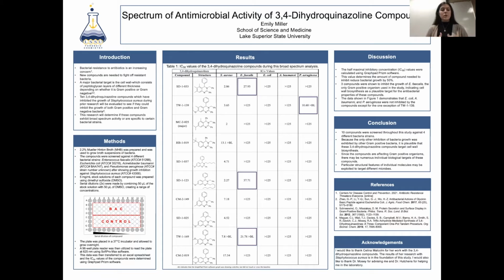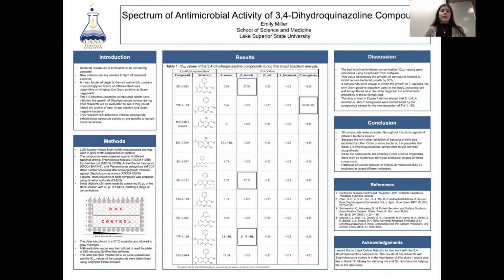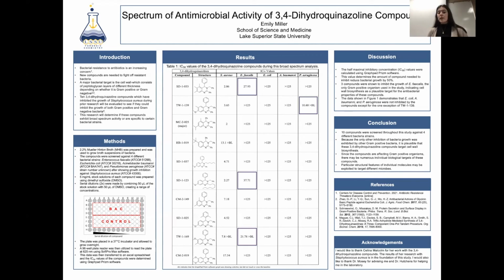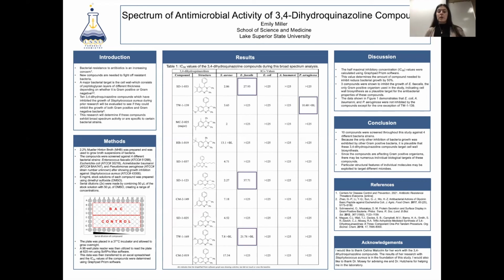Emily Miller Poster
Spectrum of Antimicrobial Activity of 3,4-Dihydroquinazoline Compounds